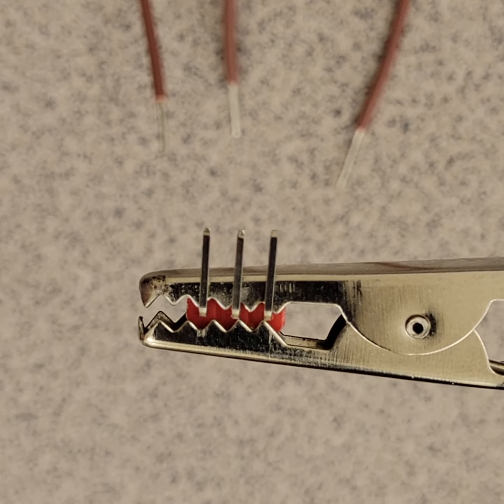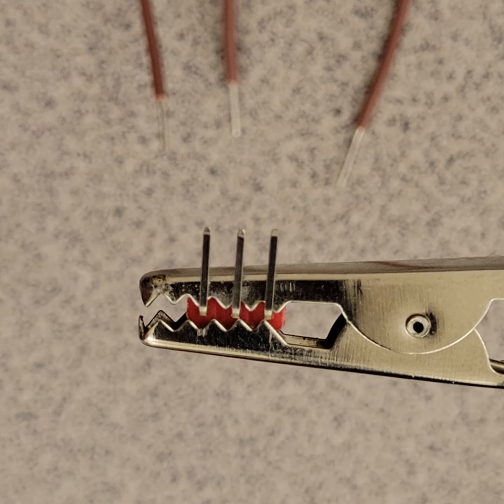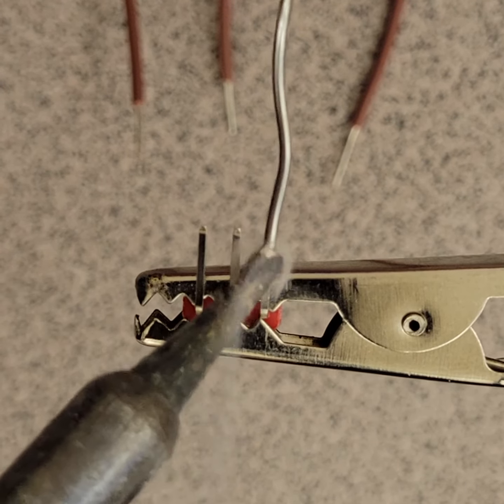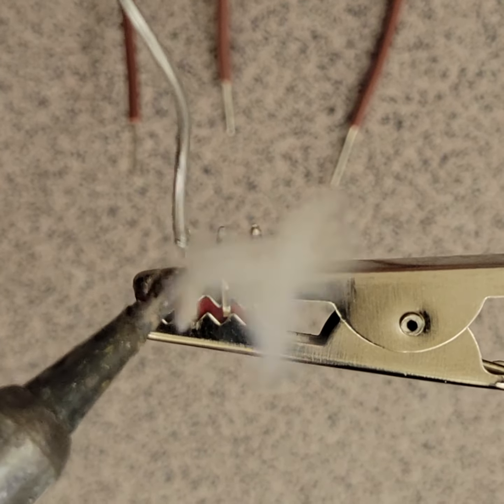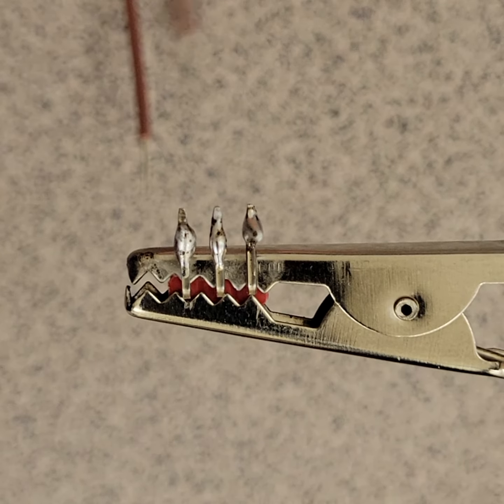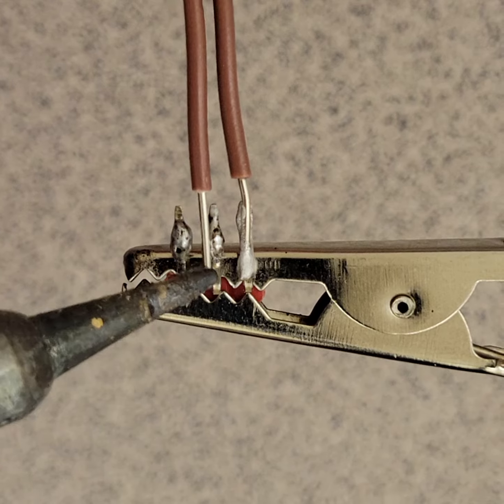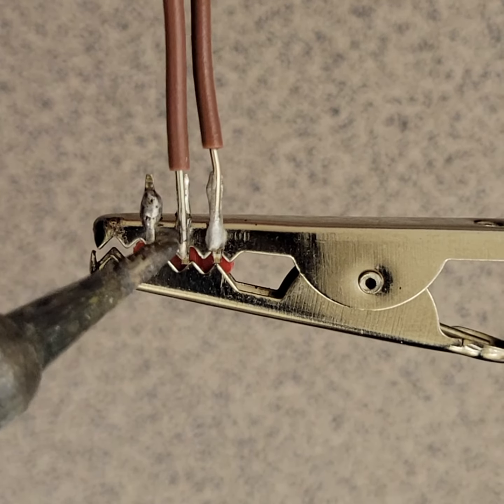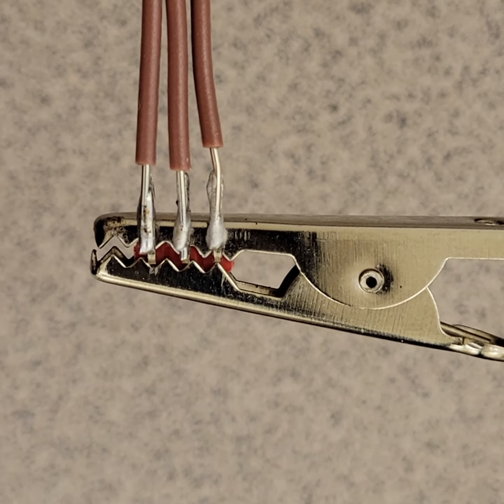Neopixel Connector Solder Demo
We solder three 22 gauge solid core jumper wires to a three pin Neopixel Connector.